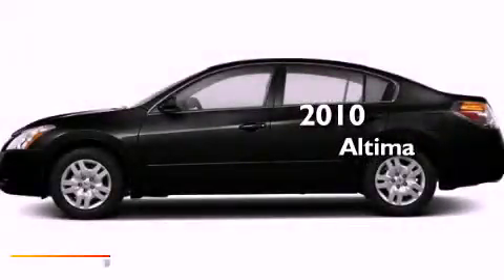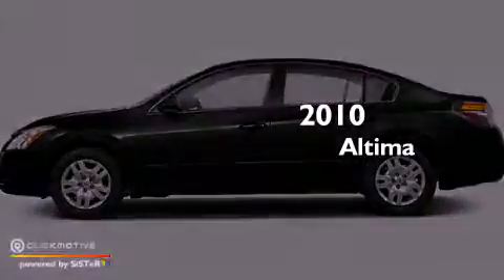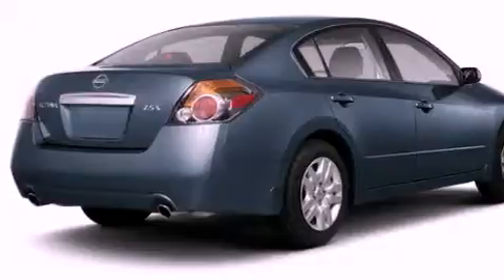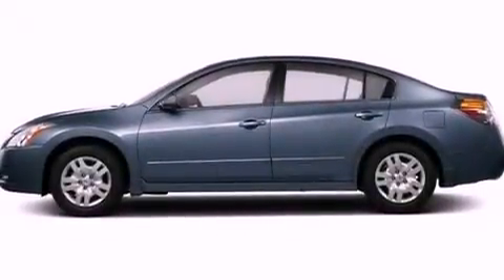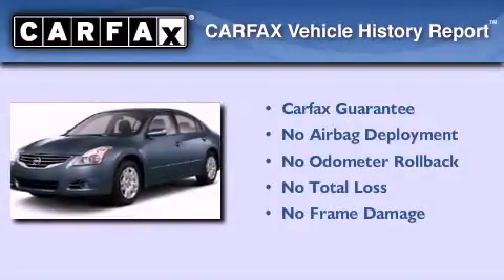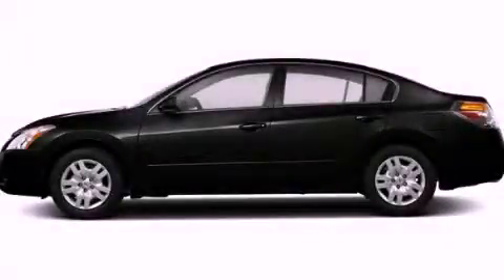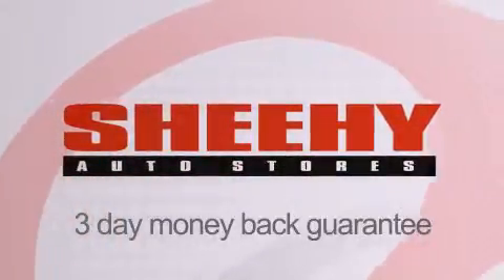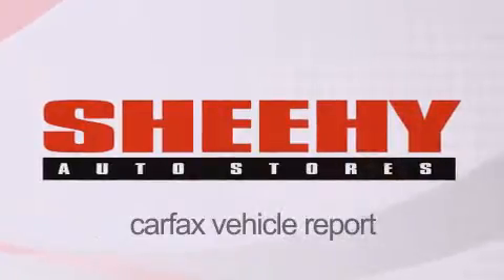2010 Altima Richmond VA 23233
Year : 2010
 Make :
 Model : Altima
 Engine : Gas I4 2.5L/
 Trans . : Variable
 Exterior : Super Black
 Miles : 30,642

 Stock : ZP1454